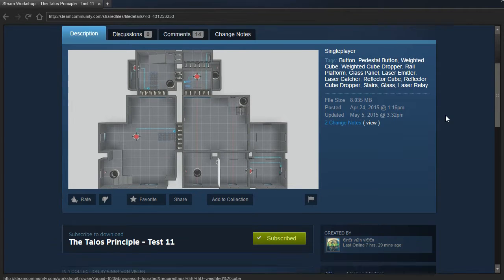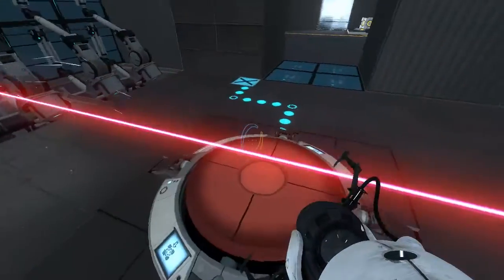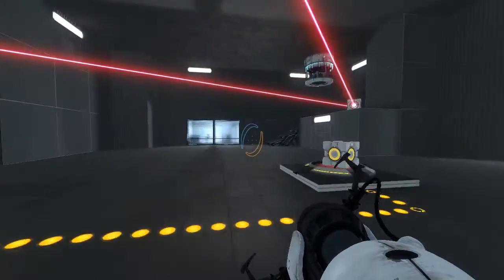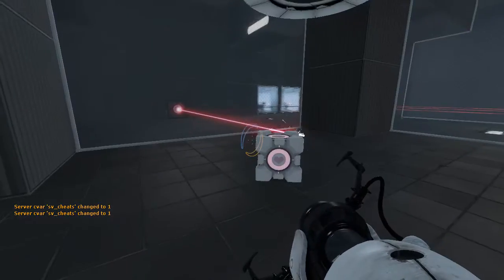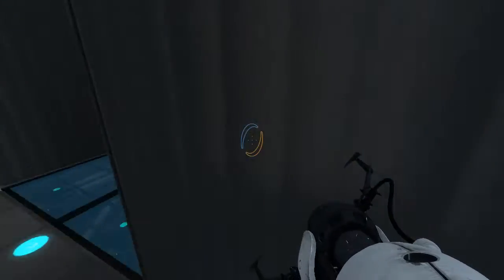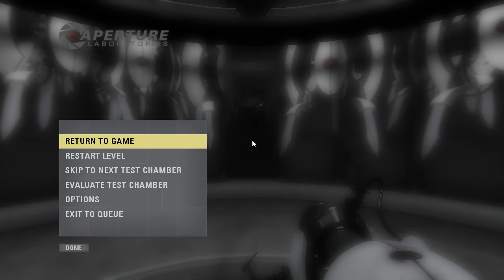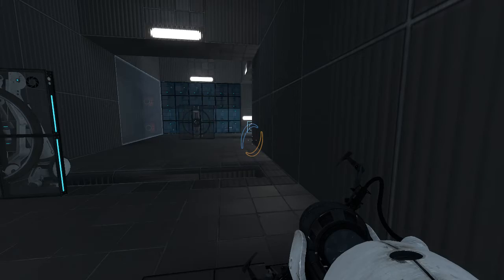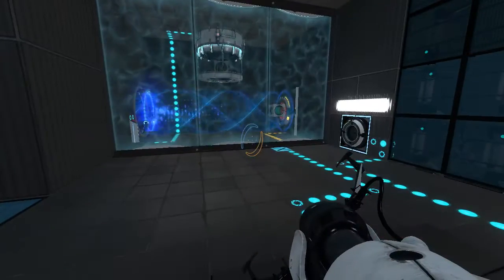Portal 2 PeTI - "The Talos Principle Testchambers 11, 12, 13" by €in€r vØn vi€l€n / FLooper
Blind playthroughs. I love just how Talos these maps are :D